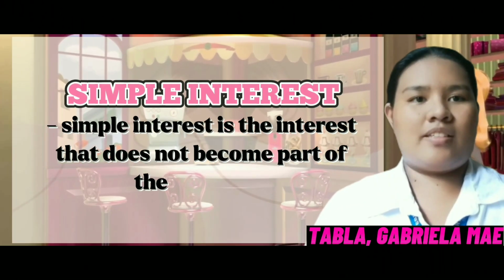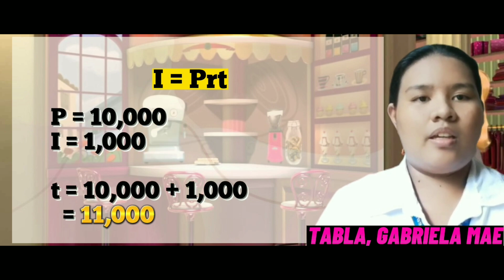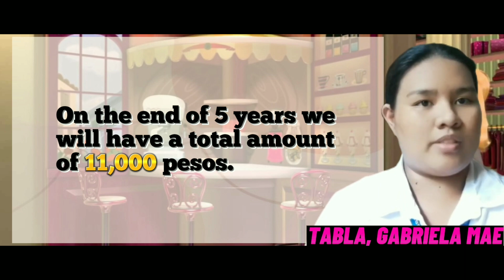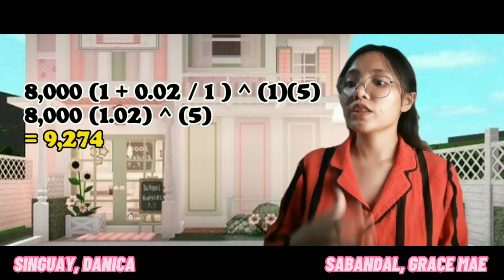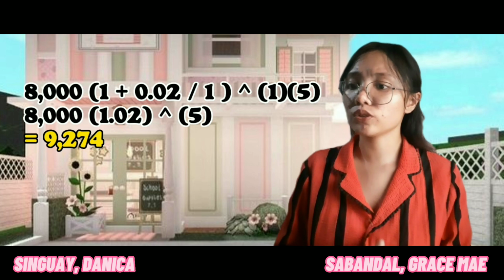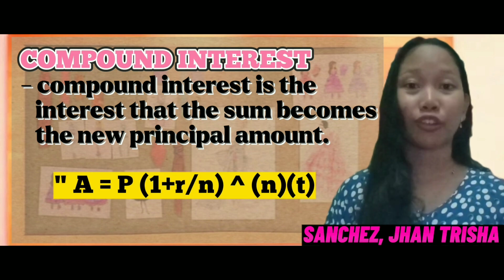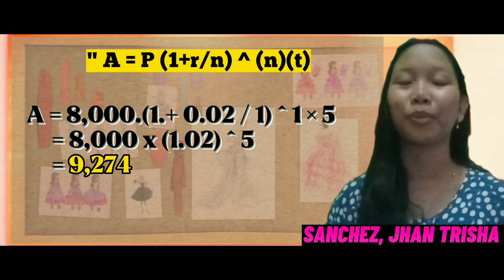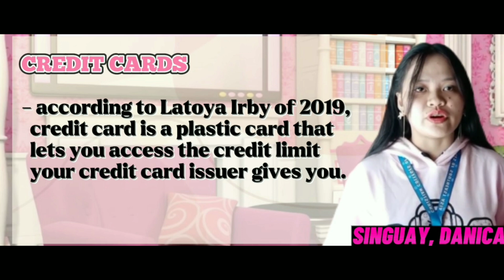ACTIVITY 8 (GROUP 8 MMW)